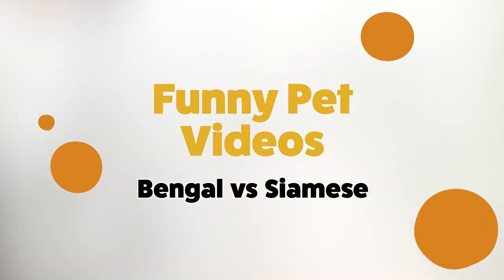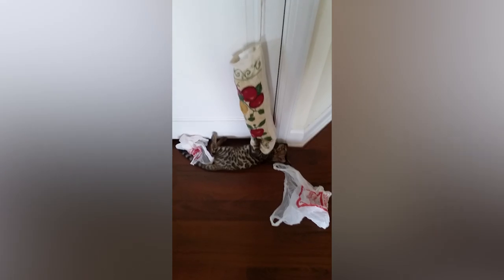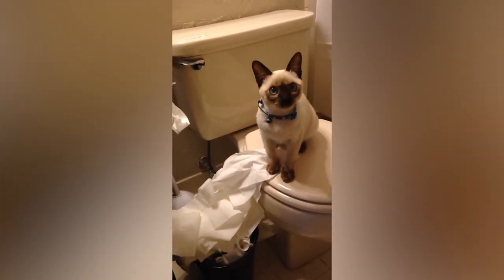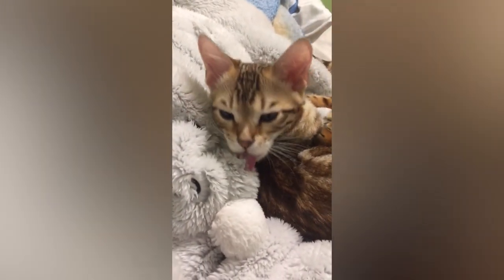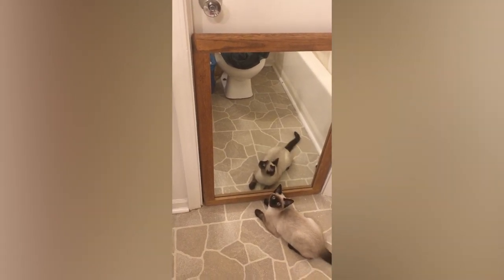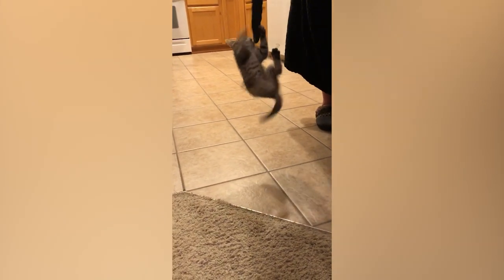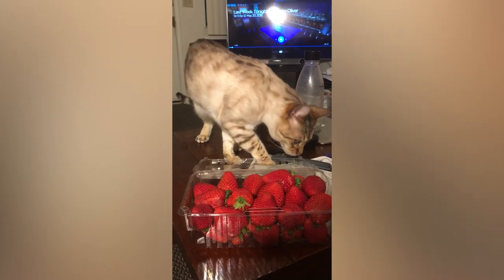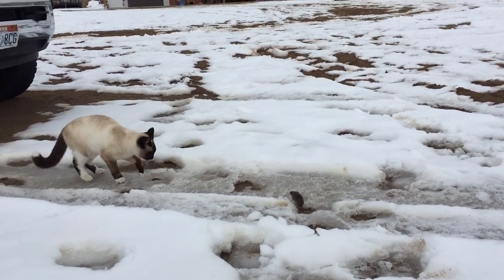Who Wins: Bengal cat vs Siamese Cat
Siamese and Bengal cats are two amazing cats. Come learn as we compare the differences in owning and taking care of each.

Two beautiful cats put head to head and compared. Siamese and Bengal cats are absolutely hilariously adorable. Which one makes as a better pet for you? Come learn how each cat is unique and what it takes to care for each.

Welcome to Funny Pet Videos, a channel dedicated to cute, fluffy cats and curious, rambunctious dogs. We are here to fill your life with more furry and funny things the adorable friends in our lives do. Every Friday and Sunday we'll have a new compilation of the funniest home videos of cats, dogs, birds and all kids of animals and pets being equally hilarious and adorable. So sit back, relax and have a laugh on us.
Our channel features content from: America’s Funniest Home Videos (AFV), Pets4All, KaleSalad, Pet Lovers Club, Daily Dose of Internet and more! All content is used with appropriate licenses from CollabDRM and Vin Di Bona Productions.